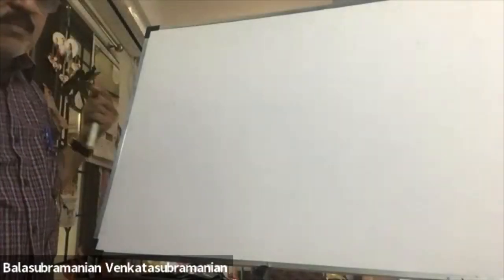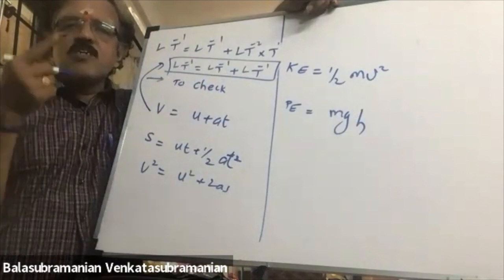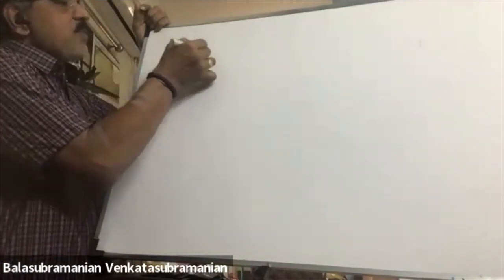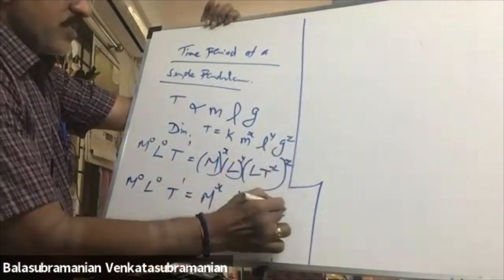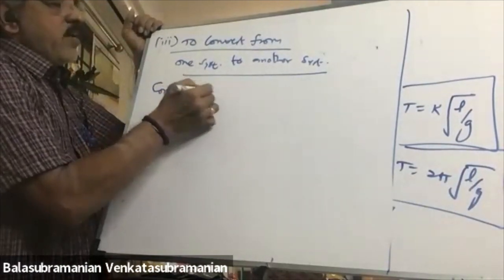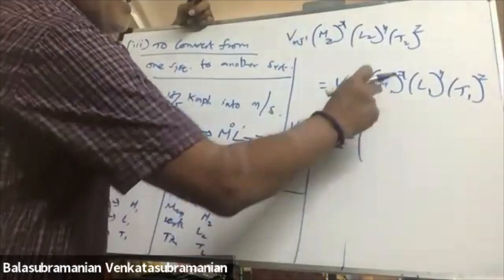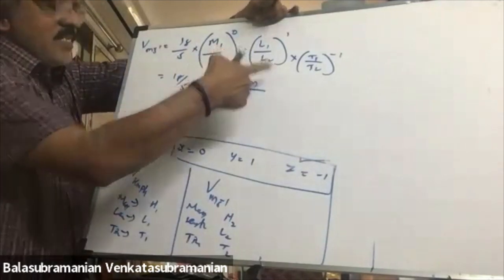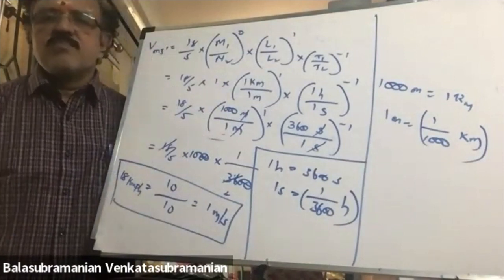Units & Measurements: Part 2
VBS will be teaching higher level concepts in Physics, separated as chapters. Each chapter will be divided into modules or parts to keep the lecture series useful for everyday view for students. Do write or send feedback in case you need lecture on any new topic. This video is the start of the series "Deep dive into basics".
This video is Part 2 for the chapter "Units & Measurements" (2/2)